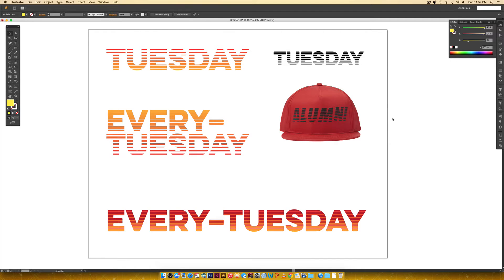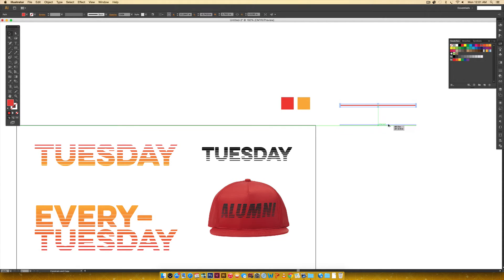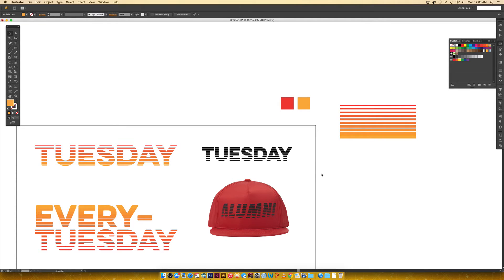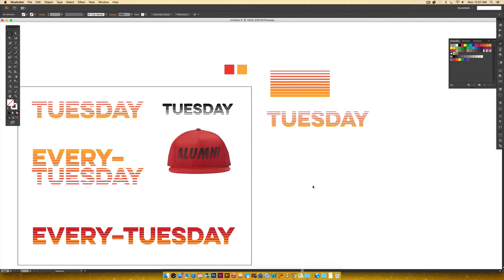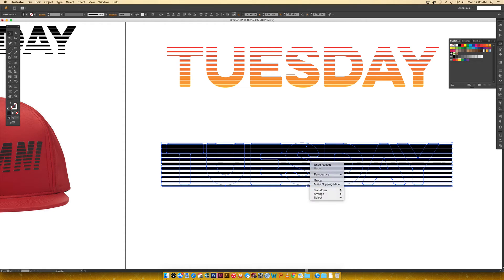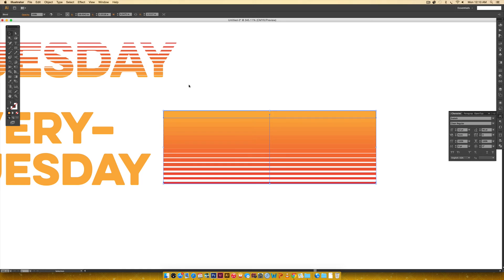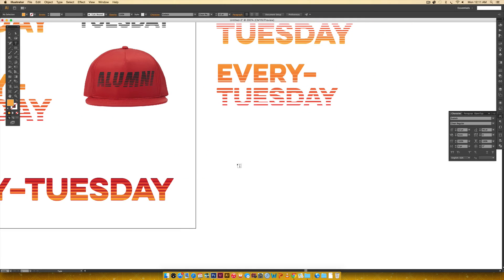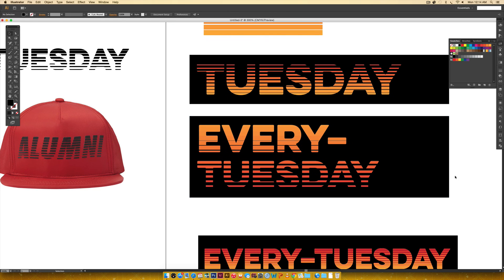How to Create Line Gradient Typography